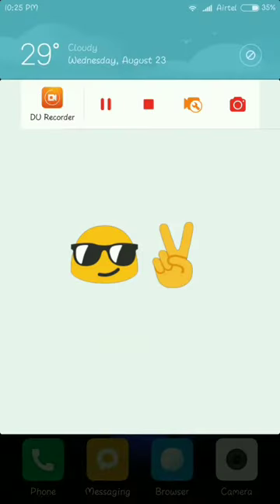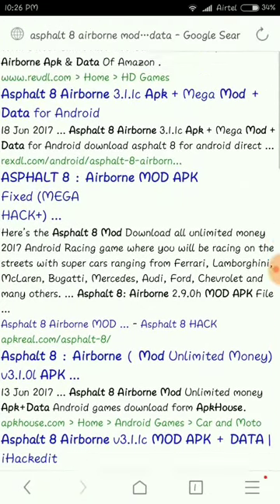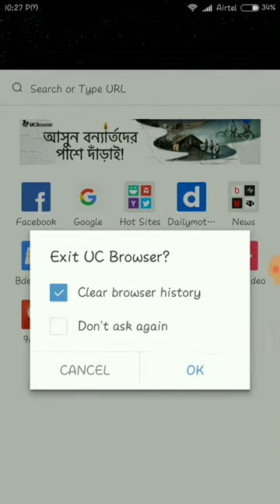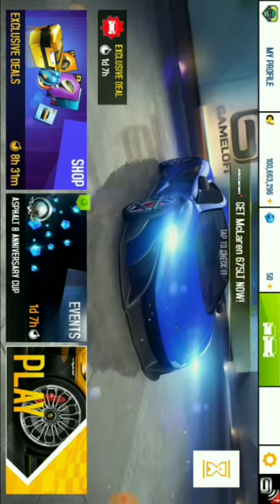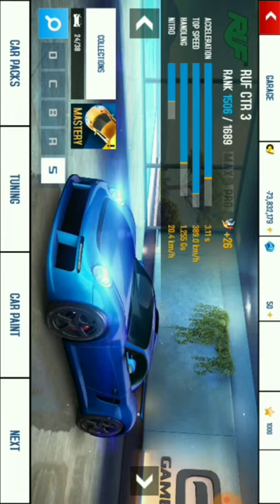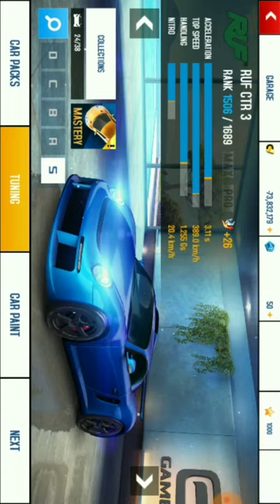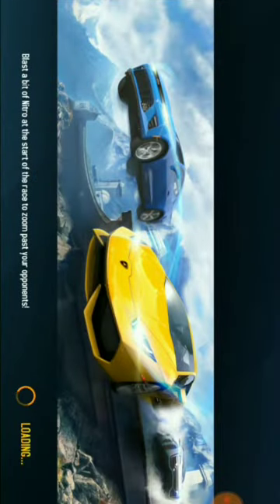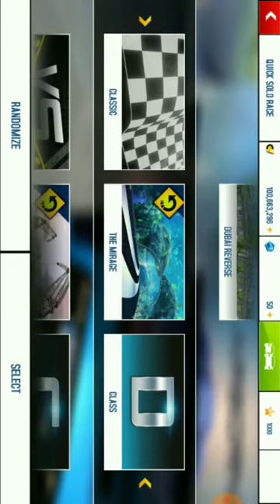Asphalt 8 : Airborne Mod APK Easy Tutorial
Hello Guys!

Asphalt 8 : airborne Mod APK here is For You Guys! 😎✌

Just Download And Enjoy!

Instructions,
1. Goto Provided link,

2. Download Only APK
3.Install it and Enter the Game with Mobile data/Wi-fi Turned ON.
4. APK Will Download it's Data By Itself.
5. After Downloading Data Just Enjoy The Game!!

Want Any mod?

Just comment, I'll help you to find it.

Thank You Very Much Guys!! 💜💜